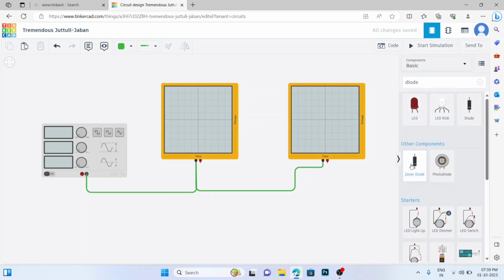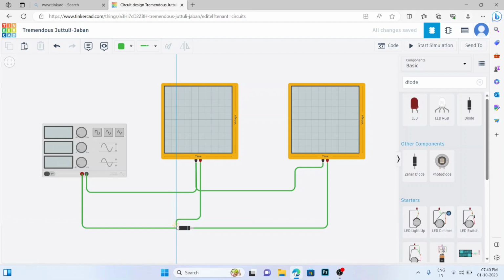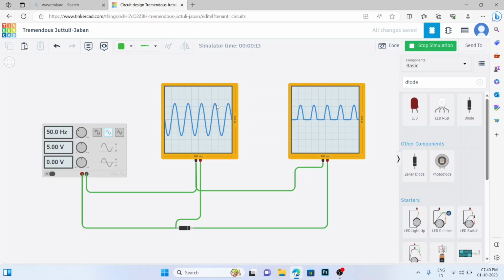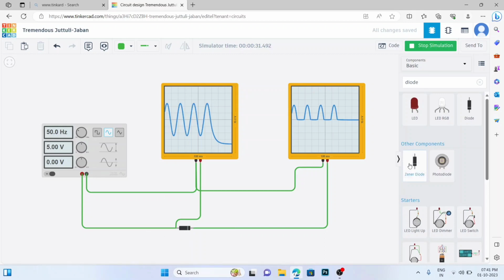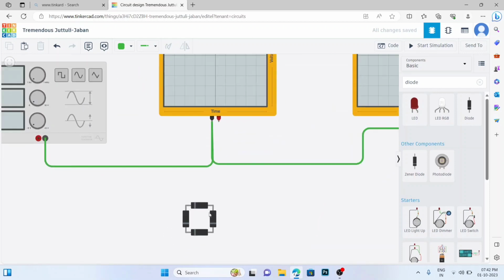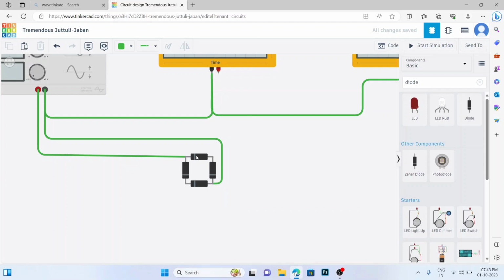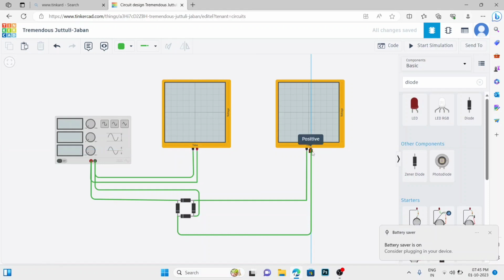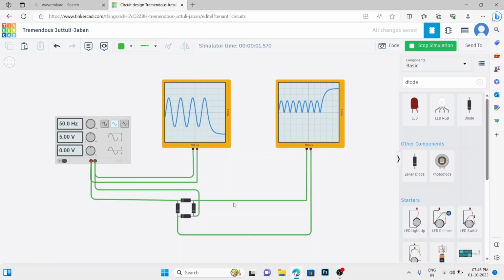Rectifier Circuit with Out Put Wave Form.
Engineering research center.

Introduction to Diode Rectifier Circuits.

Rectifier - Half wave and Full wave |
video in HINDI.

Rectifier - Half wave and Full wave in hindi | Converting AC to DC Current.

Full Wave Rectifier - Dual Power Supply circuit.

রেক্টিফায়ার কি, AC to DC করে কিভাবে? Full wave bridge Rectifier.

Working Principle of Half Wave Rectifier | Efficiency of Half Wave Rectifier |

Diode Bridge Rectifier | ac to dc rectifier
explain in hindi |

Center Tap Full Wave Rectifier | Analog
Electronics |

Full wave rectifier project || science experiment & practical

how to make bridge rectifier | bridge
rectifier kaise banaen | 6A diode bridg...

Diode Bridge or Rectifier Bridge differents | दोनों में इतना बड़ा अंतर.

Full Wave Rectifier WORKING Bridge Rectifier Circuit power Supply.

What is rectifier.

How to work rectifier.

why use rectifier.

rectifier making circuit in Bengali.

bridge rectifier.

center rap rectifier.